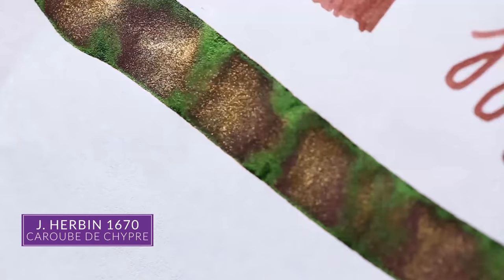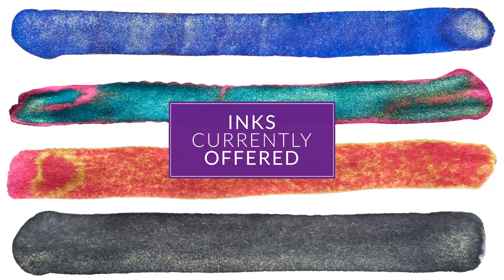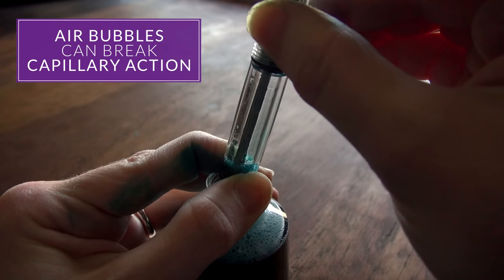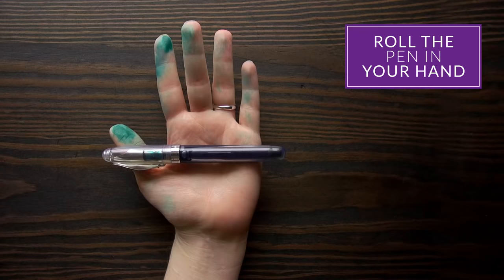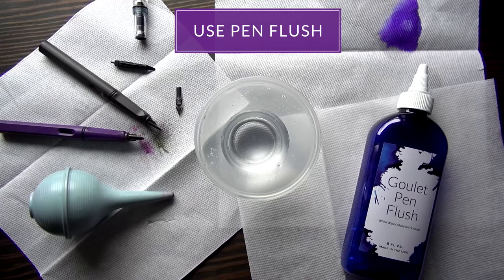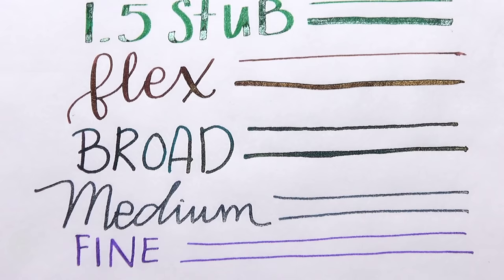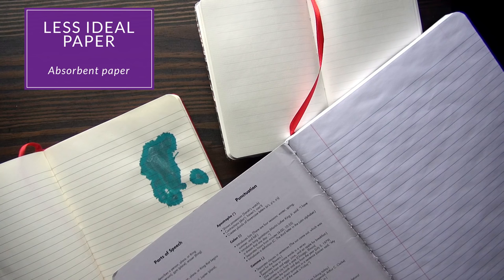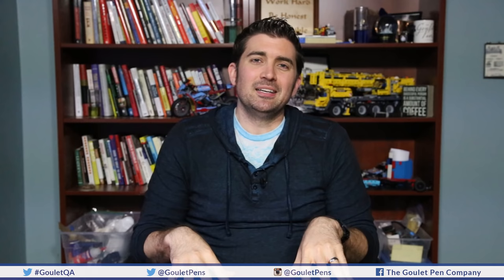How to Write with Shimmering Inks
If you've been in the fountain pen world for a while, chances are you've come across some of the new shimmering inks. The shimmering fountain pen inks that we carry at Goulet Pens are all regular fountain pen ink with added sparkle for that glittery effect that is incredibly unique.

Some fountain pen users are hesitant to use this type of ink because they are afraid of damaging their fountain pens. Additionally, there is a lot of misinformation and supposition floating around out there about these inks and their affect on nibs and feeds. We've got good news for you! Since all of this ink is created for fountain pens, it will not damage your pens. You will need to take a bit more care when cleaning them, however, so we'll go into more detail about that below. We want to do a little myth busting in this video, as well as let you in on the secrets to getting the most mileage out of your shimmering fountain pen ink.

Inks Featured:
Diamine Blue Flame
Diamine Blue Pearl
Diamine Golden Oasis
Diamine Magenta Flash
Diamine Magical Forest
Diamine Lilac Satin
Diamine Enchanted Ocean
Diamine Tropical Glow
Diamine Inferno Orange
Jacques Herbin 1670 Emerald Of Chivor
Jacques Herbin 1670 Caroube de Chypre
Jacques Herbin 1670 Stormy Grey